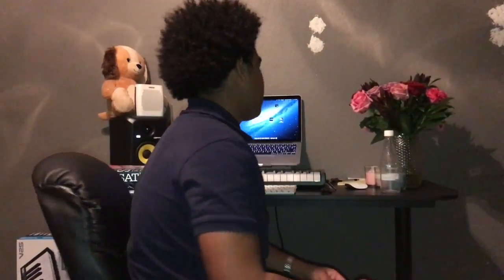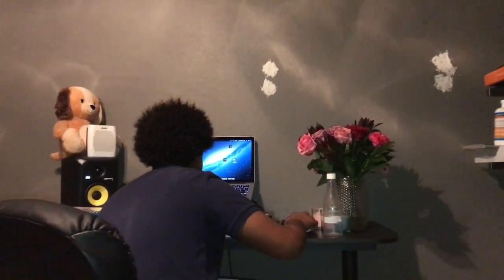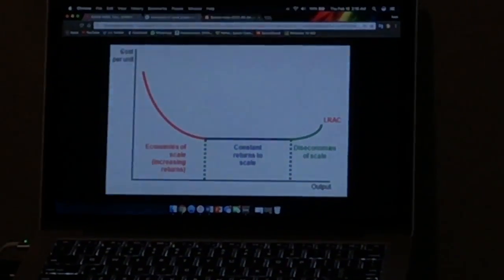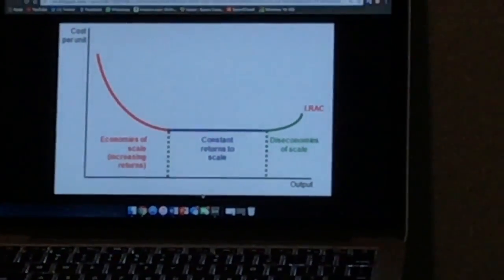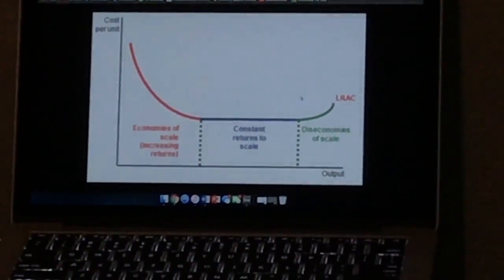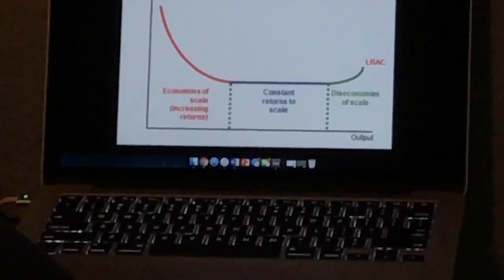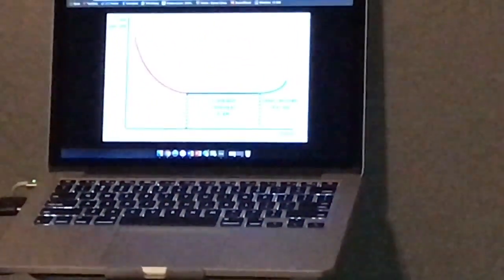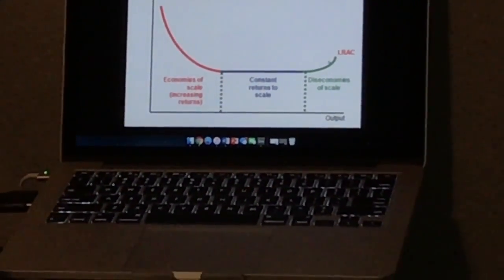Q AND A GONE WRONG GONE SEXUAL IN THE HOOD EXPOSED !!?!?!!